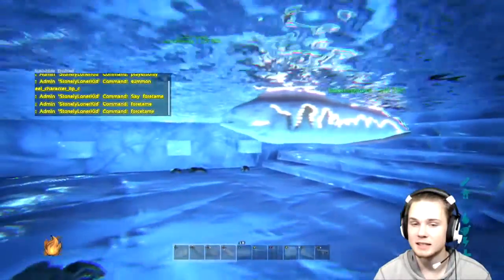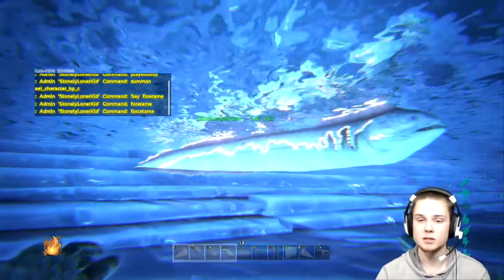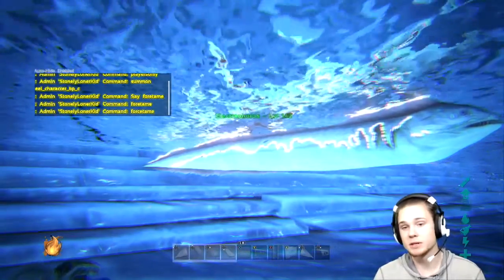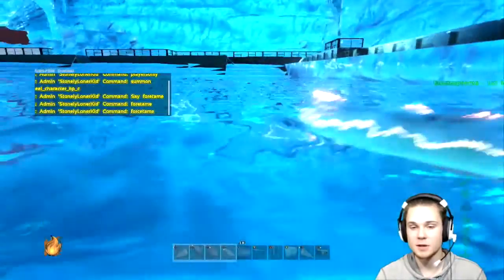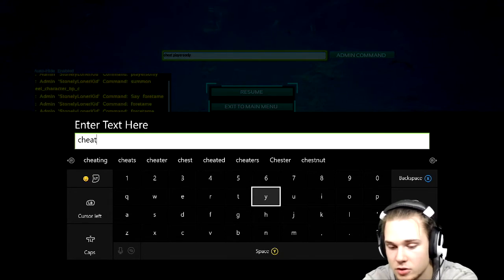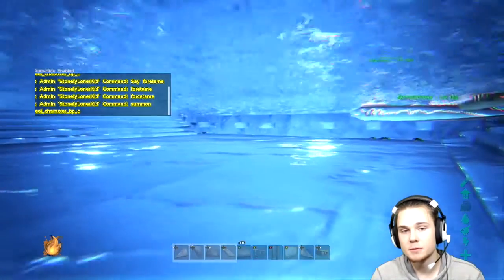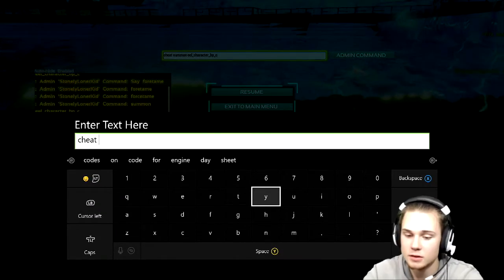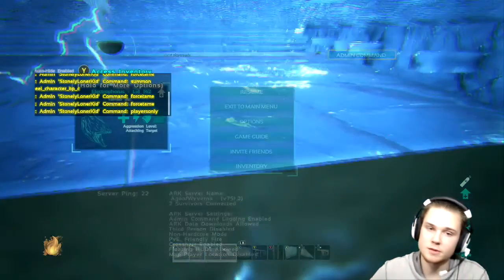Ark Survival How to summon an Eel w/ Console Commands